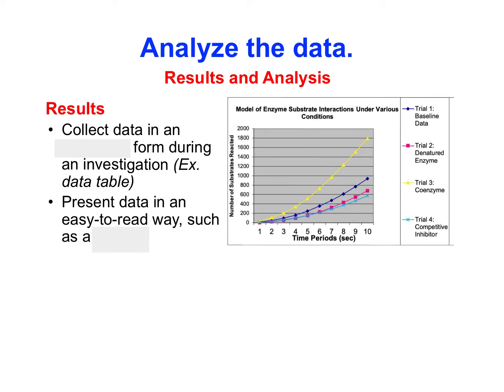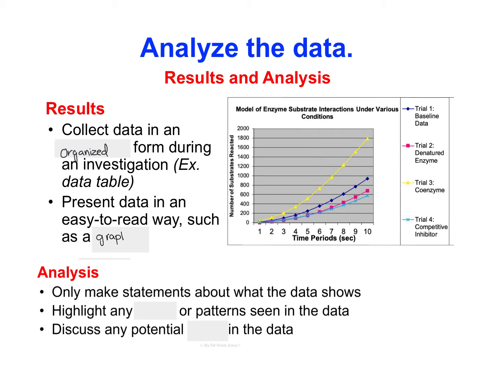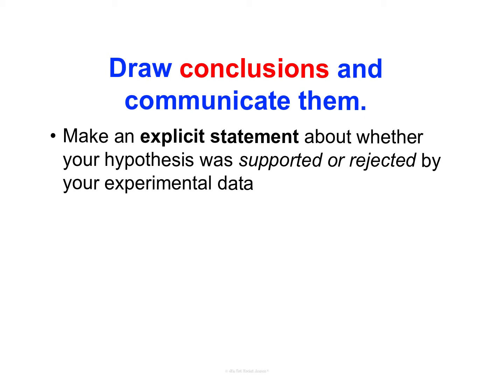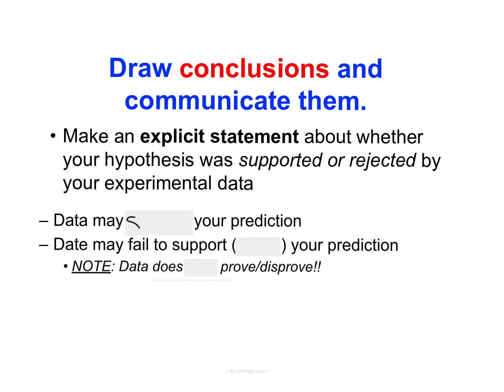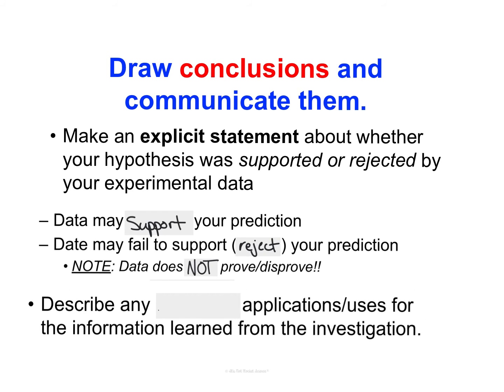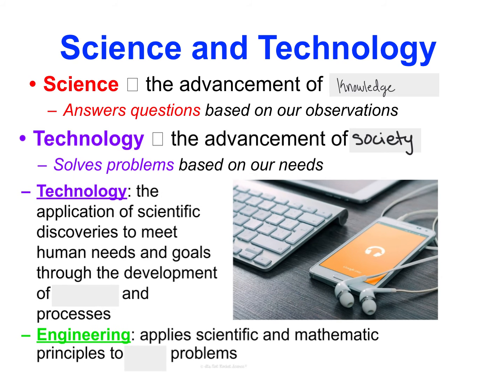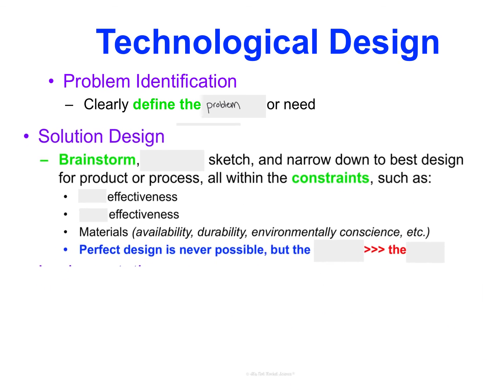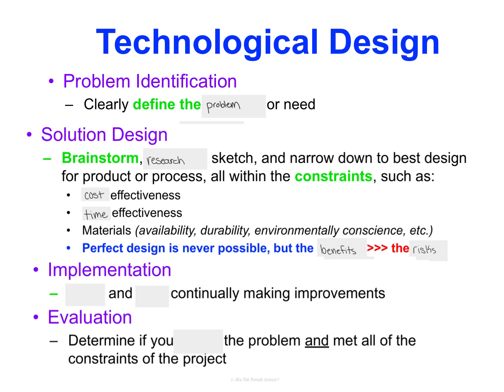1.5 Nature of Science